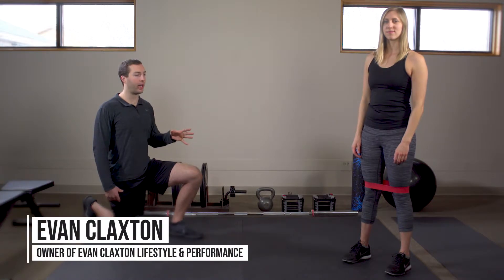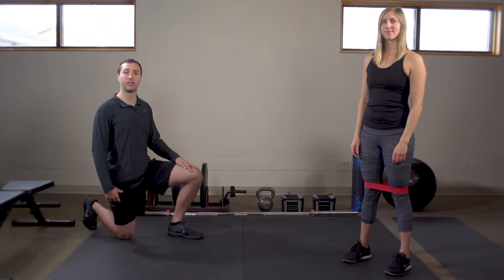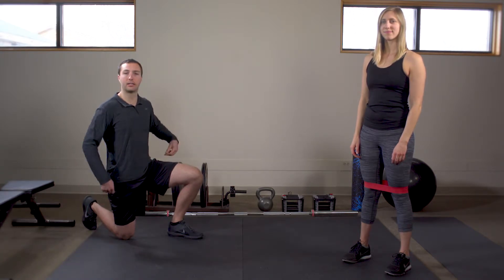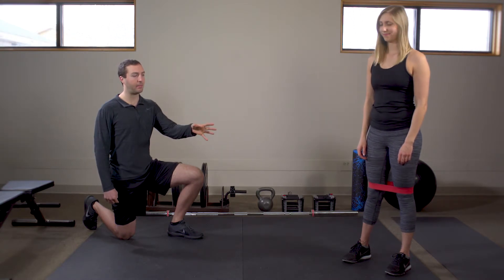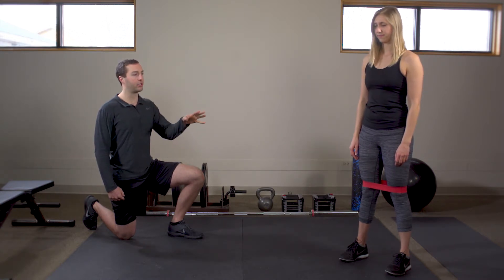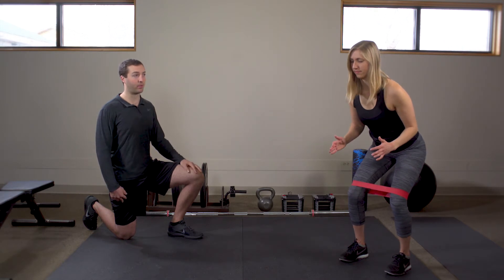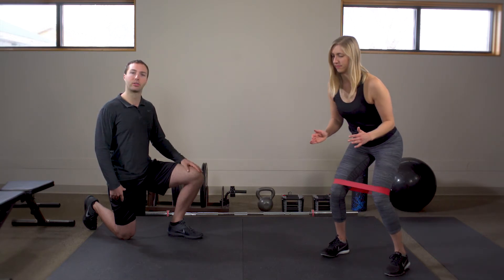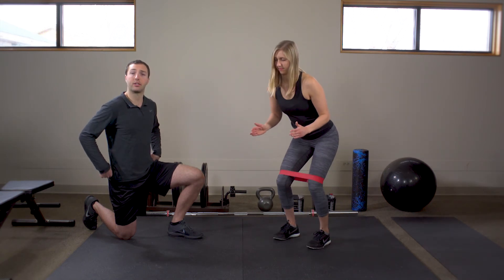Lateral Crab Walk - Exercise Demonstration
This video shows a brief demonstration and explanation of a lateral crab walk, a low intensity, lower body exercise focusing on the muscles of the hips.